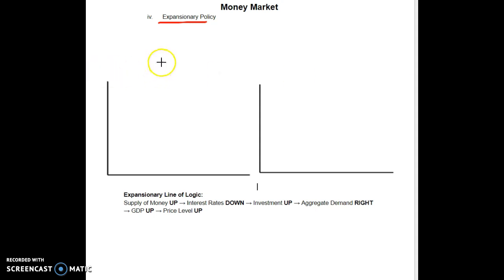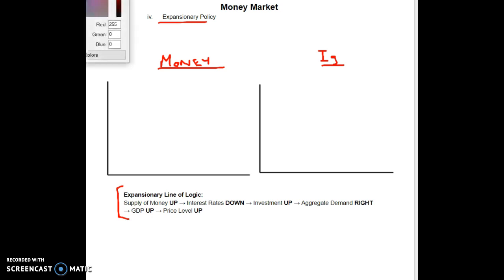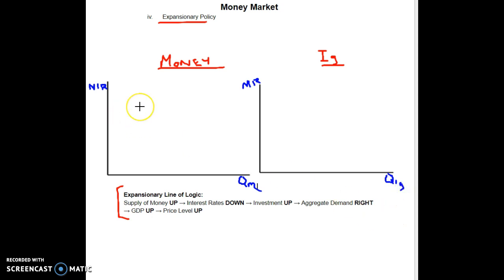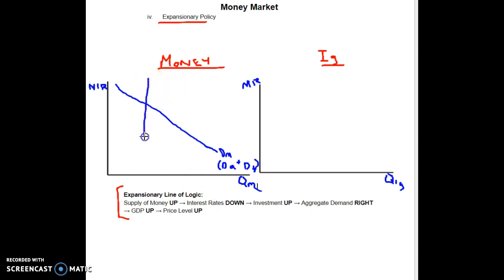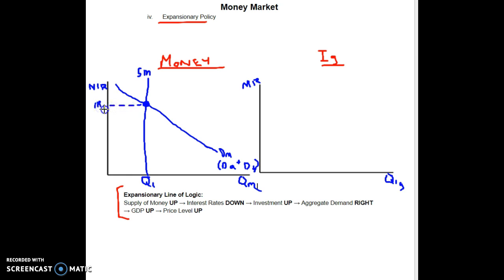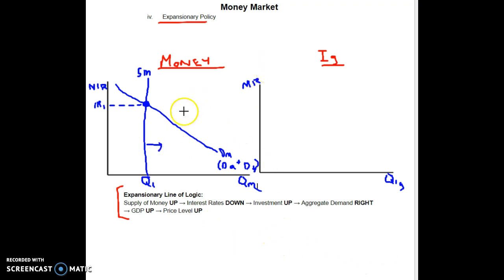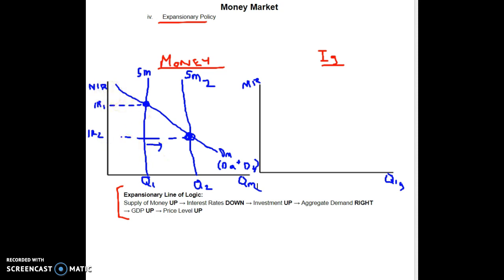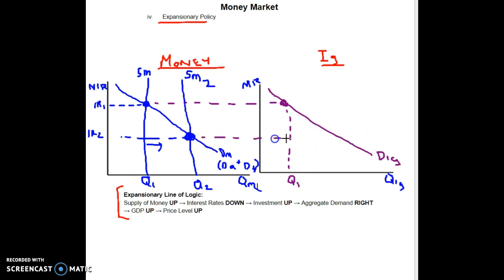Money Market: Expansionary Monetary Policy